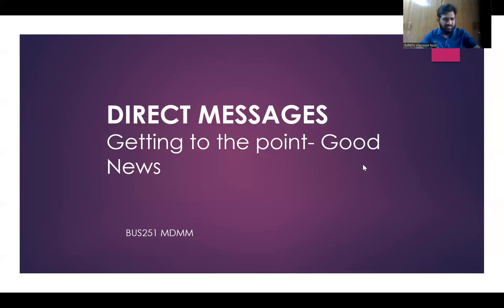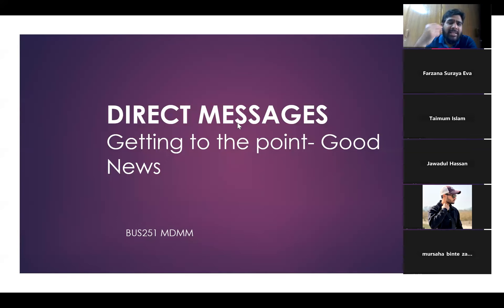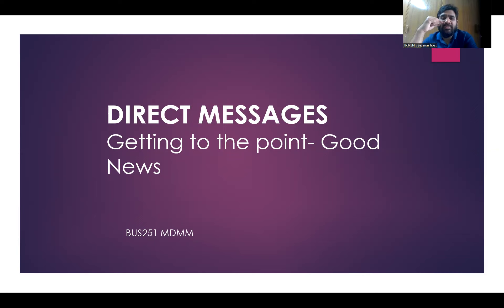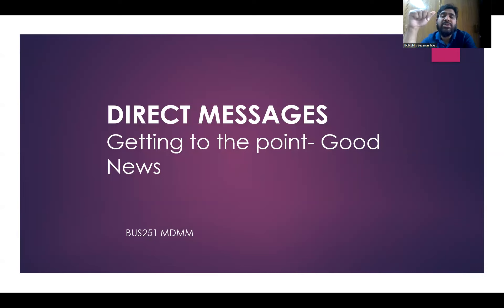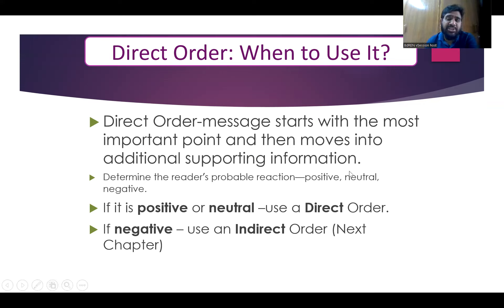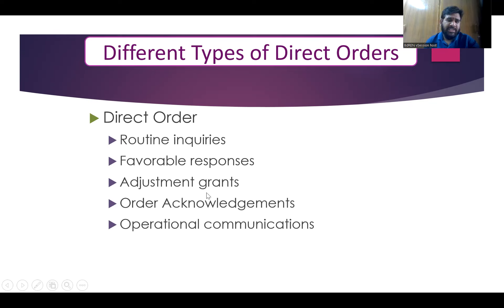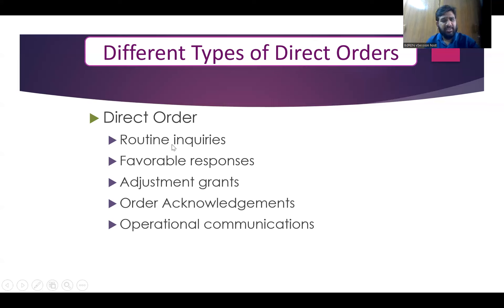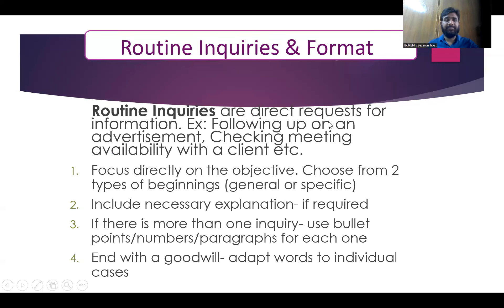Direct order message